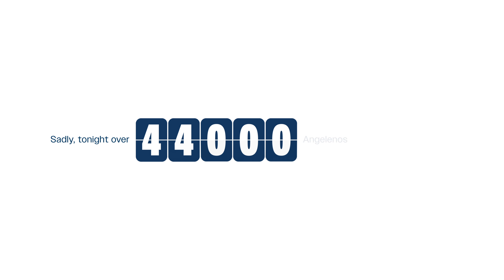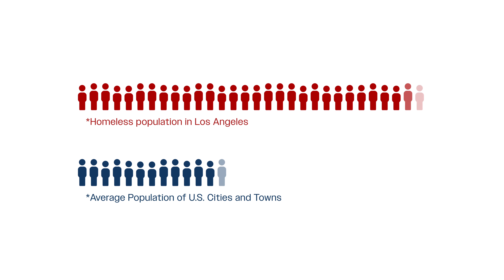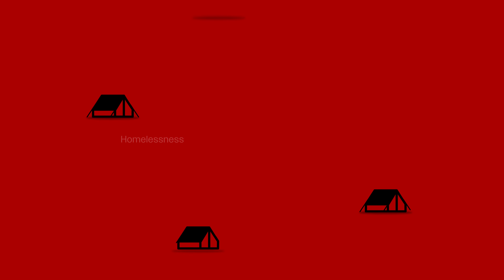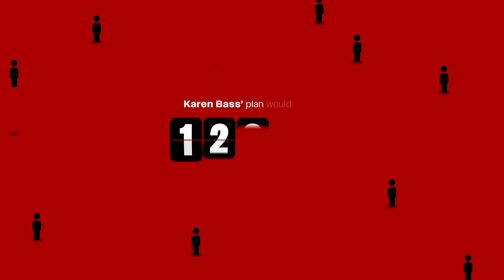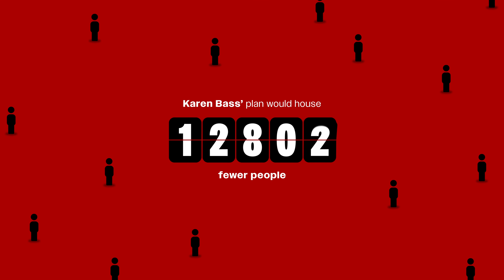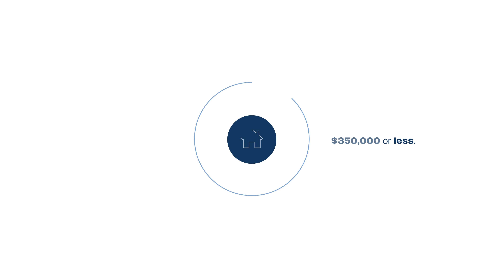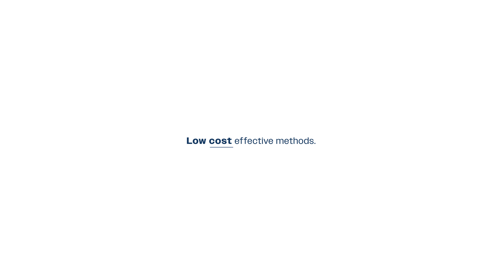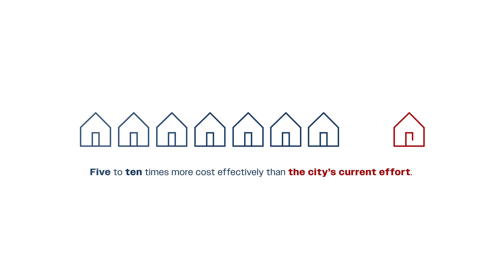Rick's Homeless Plan: 30,000 beds in 300 days, bring everyone inside, give them services.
Karen Bass's plan would house 12,000 fewer people and leave services in the street.